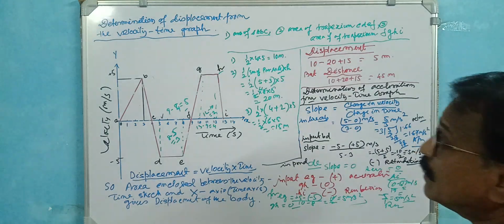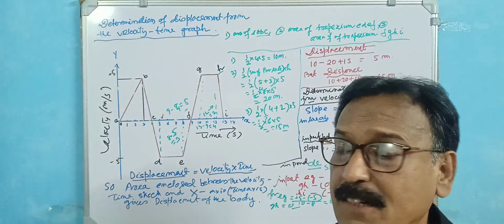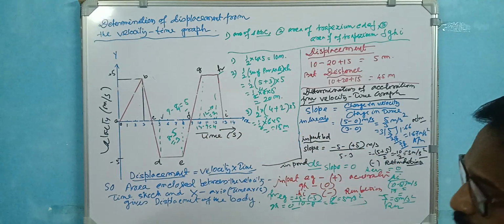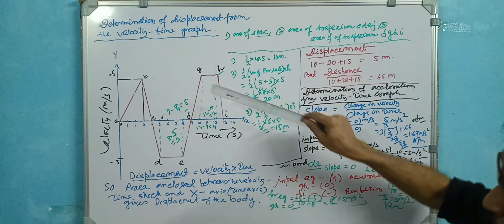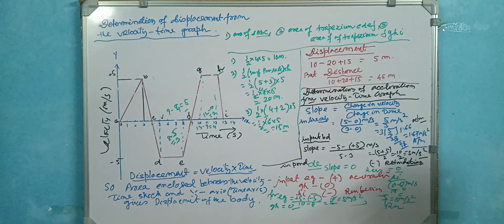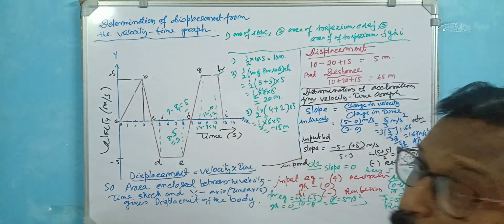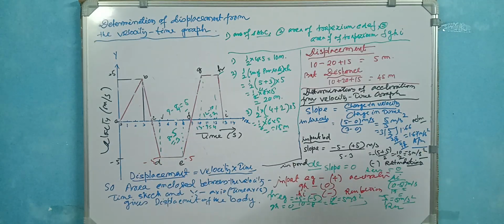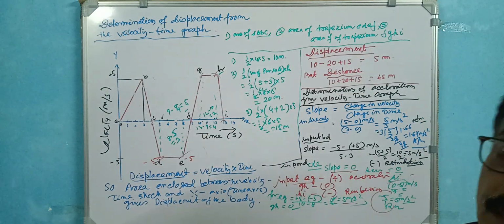Physics, Graphical representation of linear motion, class 9/I.C.S.E./C.B.S.E./W.B.Board